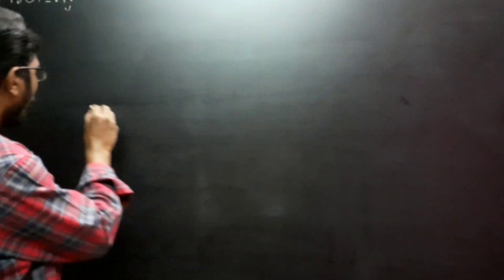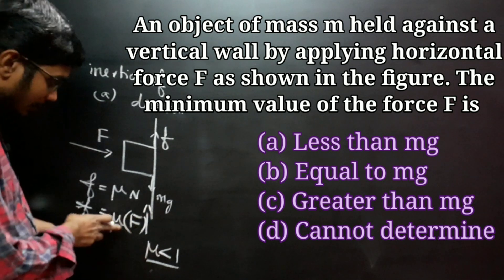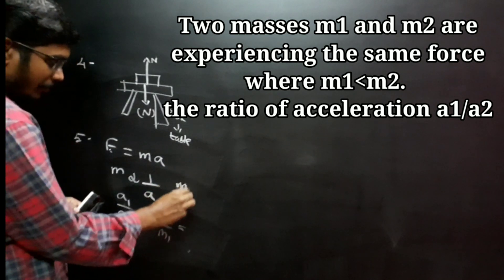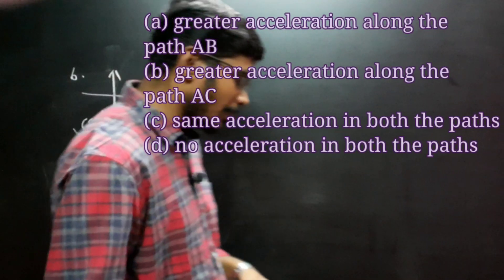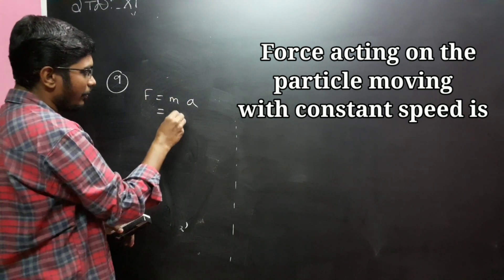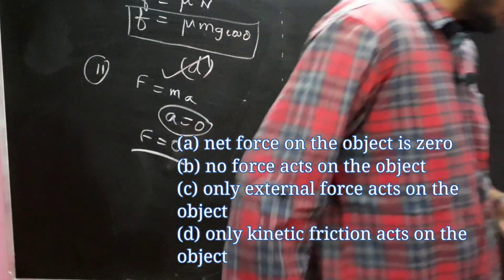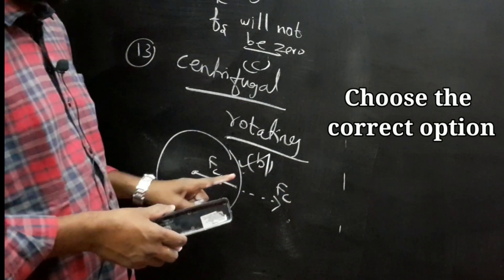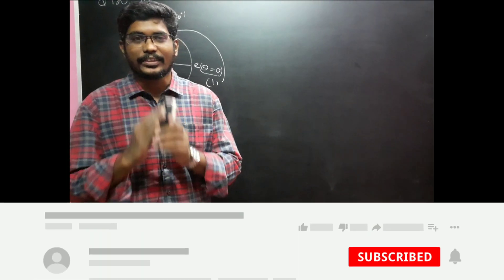LAWS OF MOTION|||BOOK BACK ONE WORD|||LESSON 3•||11th std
In this video I have discussed about Ln:3 bookback onewords (laws of motion) based on tamilnadu state board syllabus